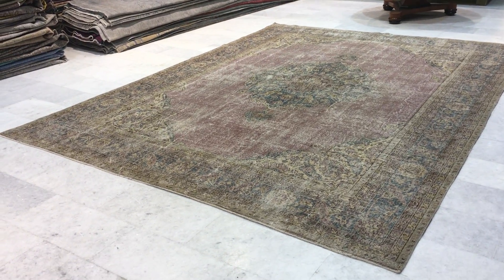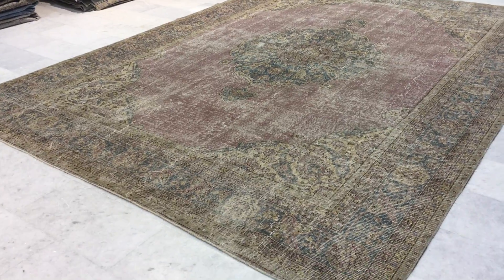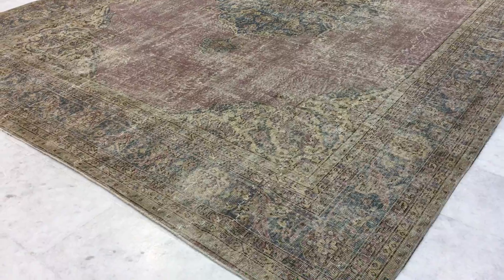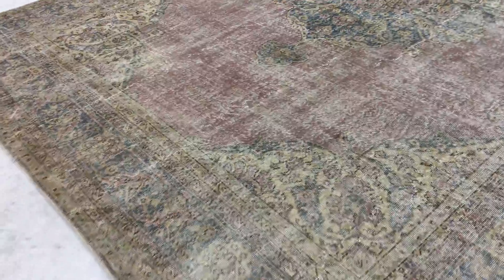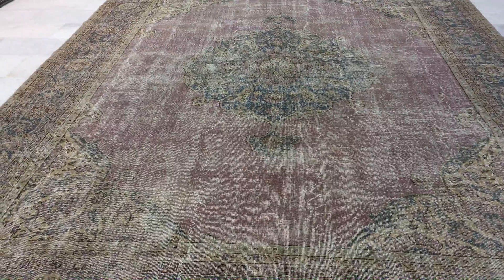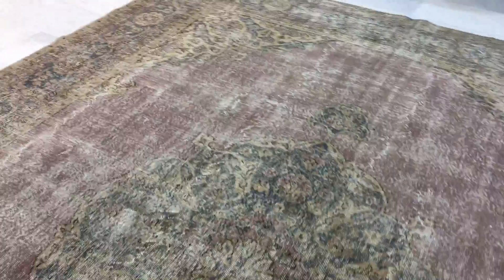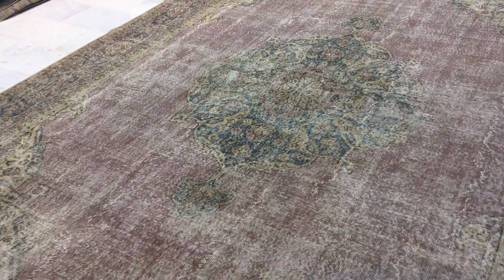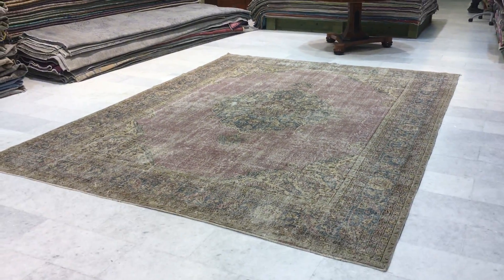vintage carpet 15989